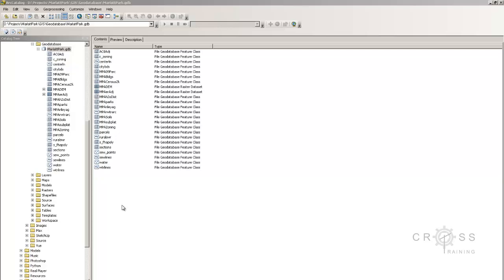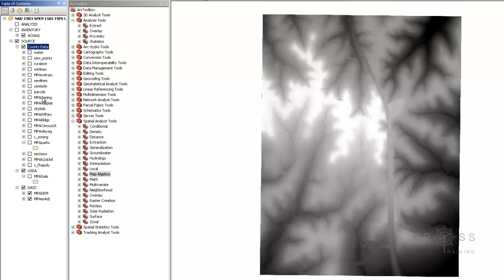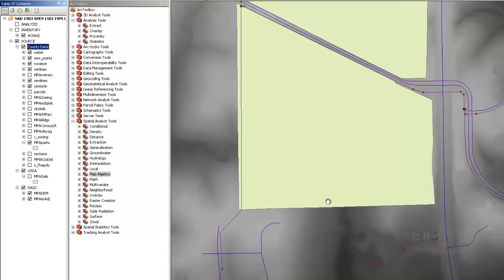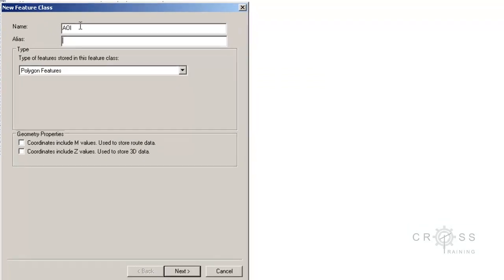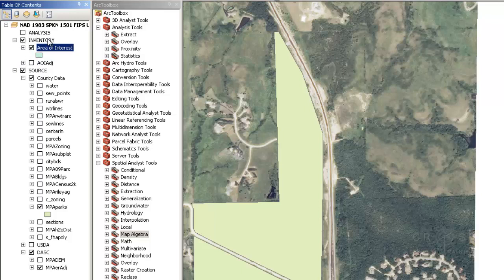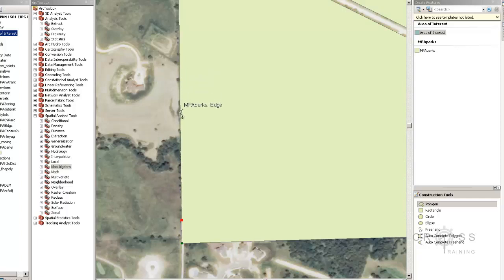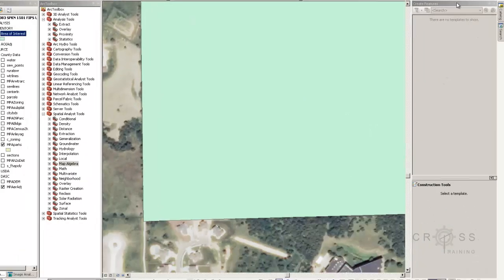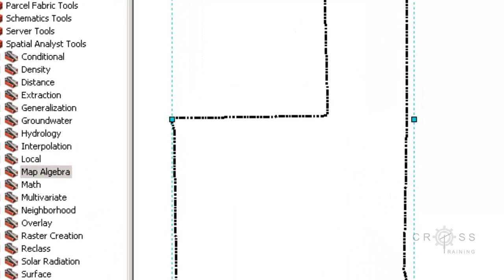Step 4c Project Site Area of Interest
Creating a project site area of interest (AOI).  Considerations when creating an AOI.  How to create a new feature class container, populate the container with geometry, and how to start, save, and stop an editing session.  How to create a graphic area of interest.